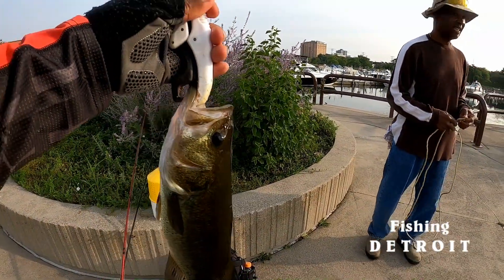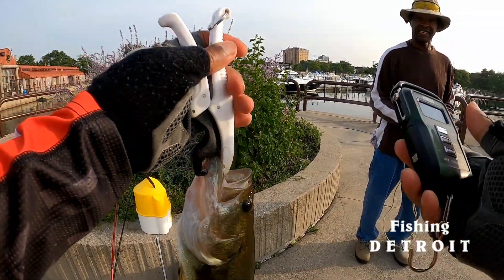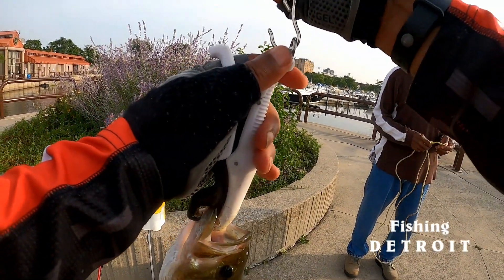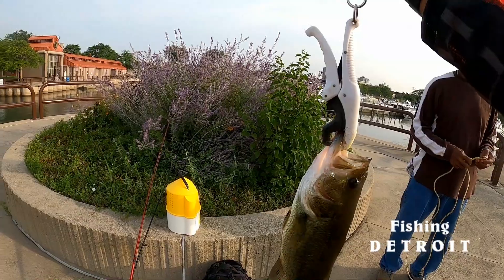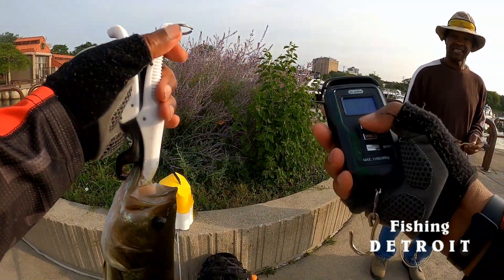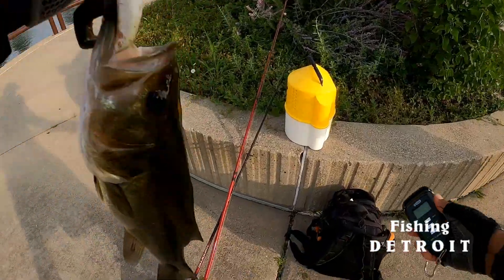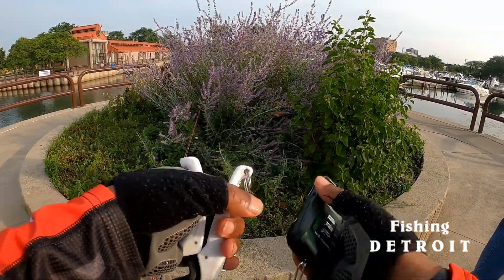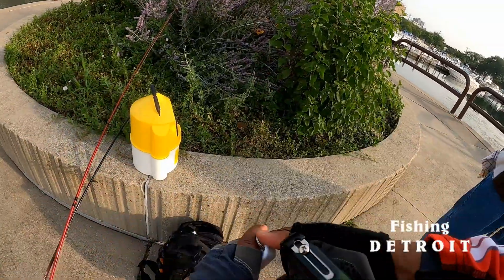Barely Made The Cut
Yea or Na...